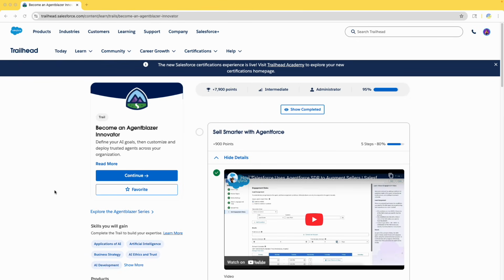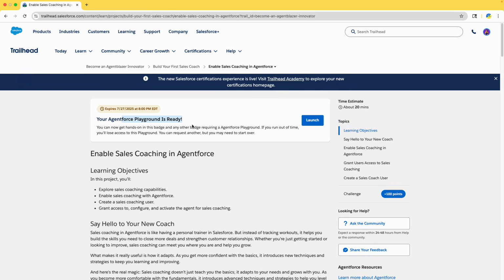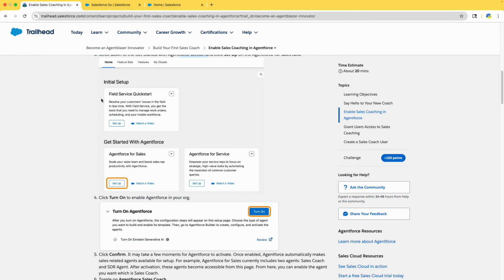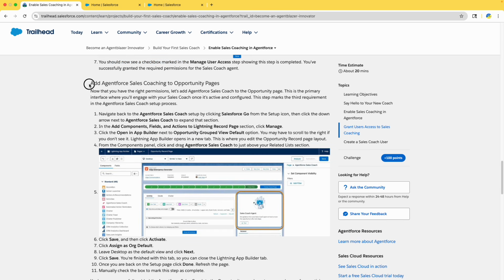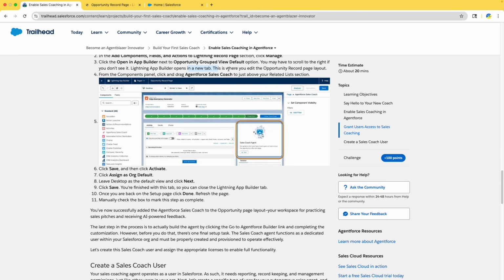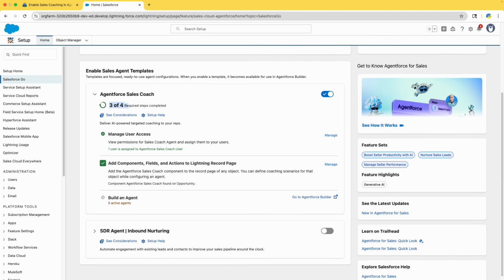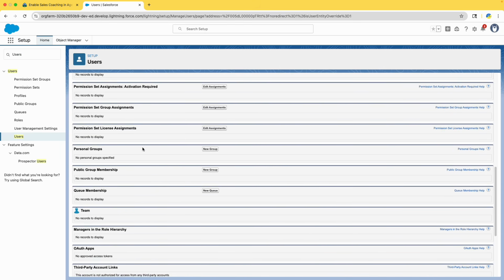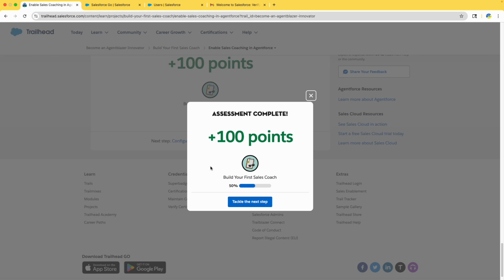Build Your First Sales Coach :Enable Sales Coaching in Agentforce